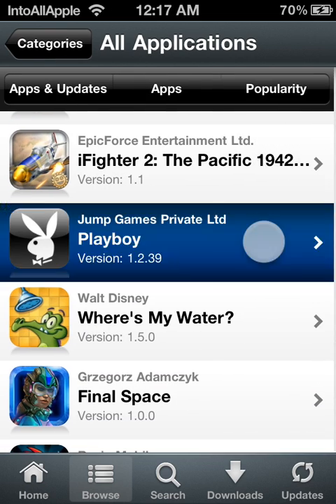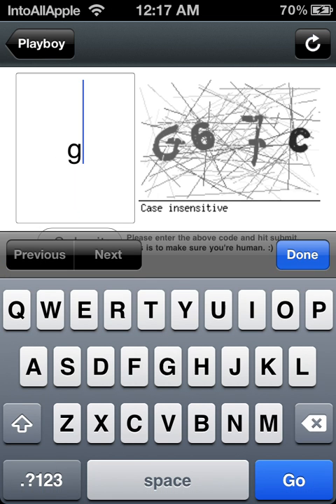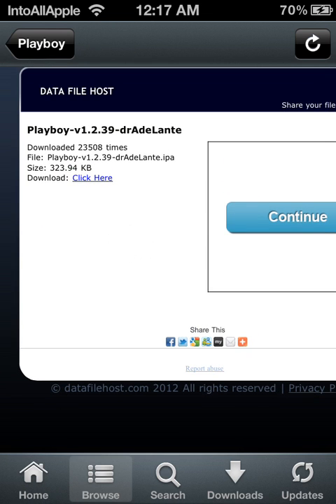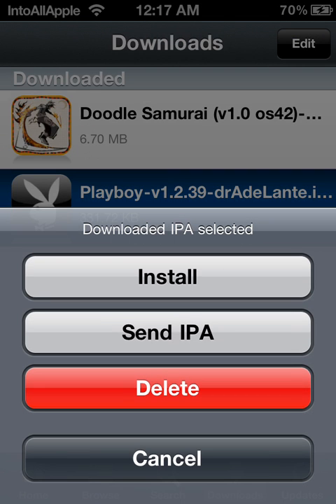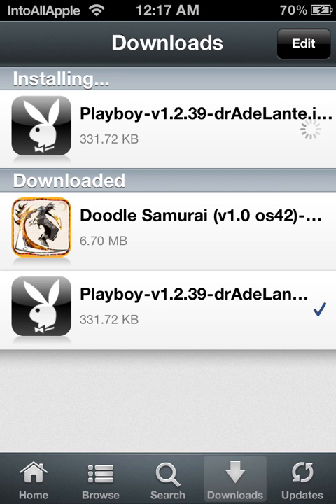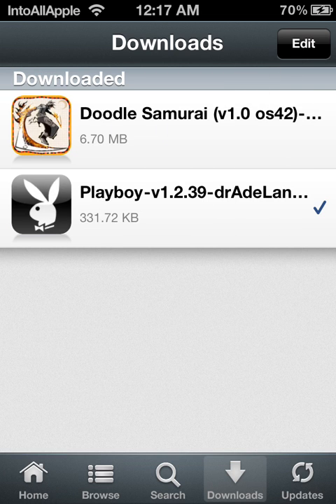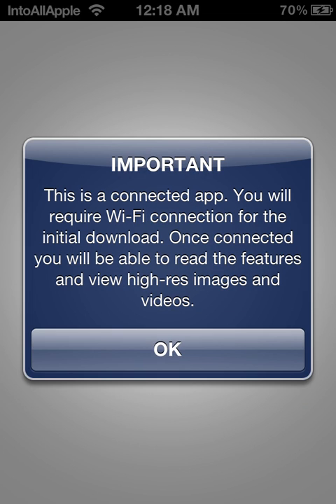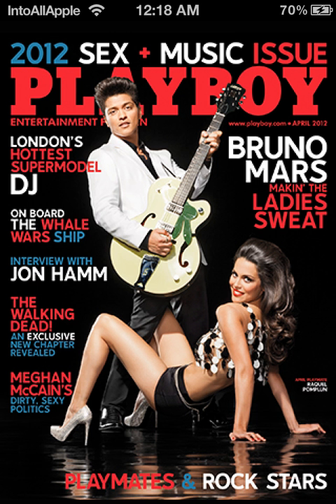How to download Datafilehost.com files from installous - Cydia app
LIKE/FAV/COMMENT! It helps me out! Thanks.